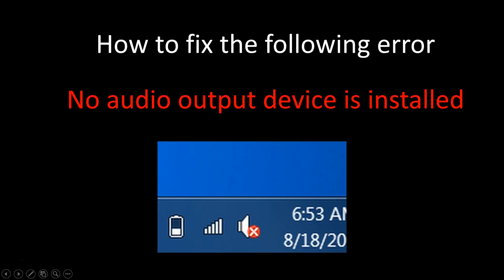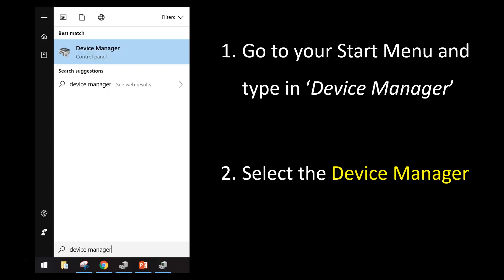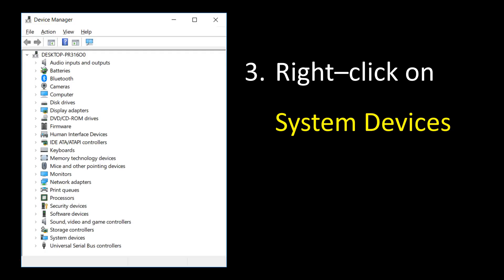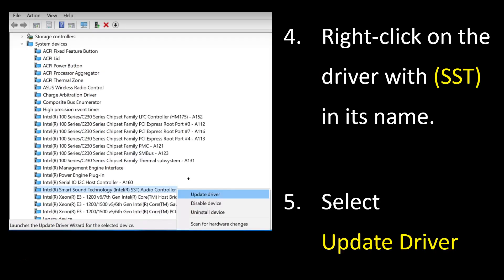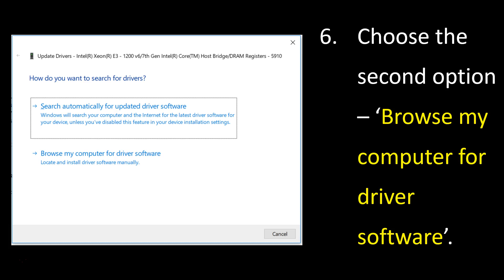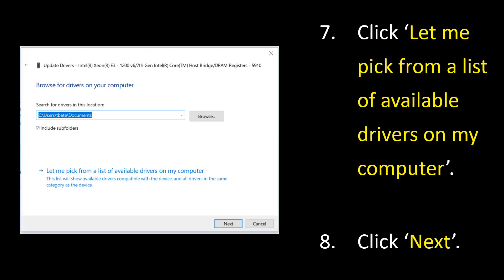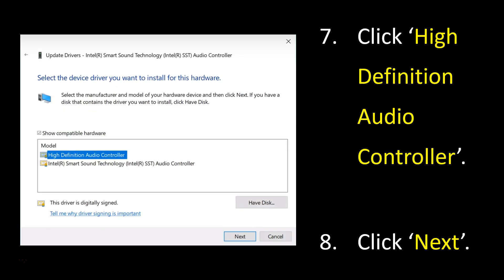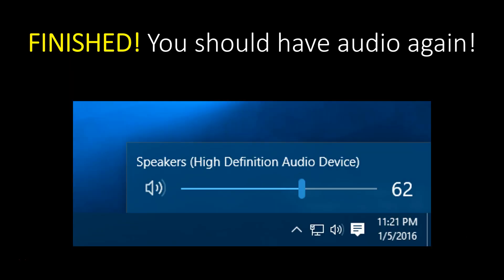No Audio Output Device Is Installed - WINDOWS 10 FIX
Quickly fix the "No Audio Output Device Is Installed" error that has occurred with a recent Windows 10 update. You will get your sound working again in no time at all!